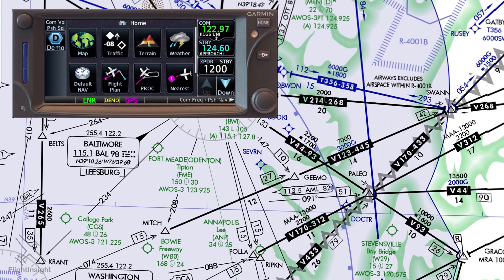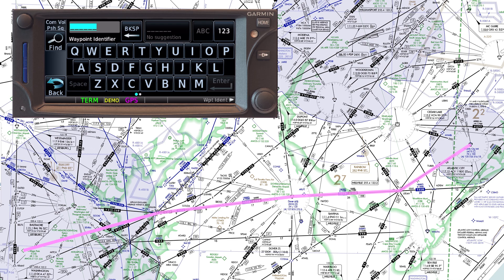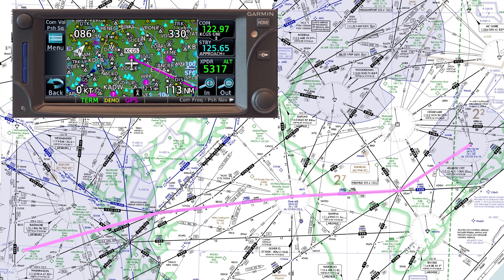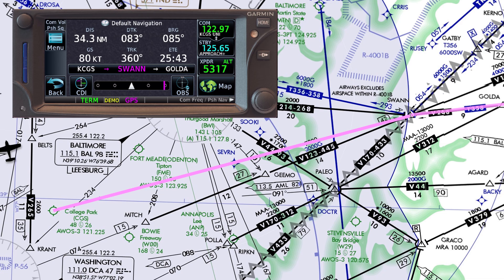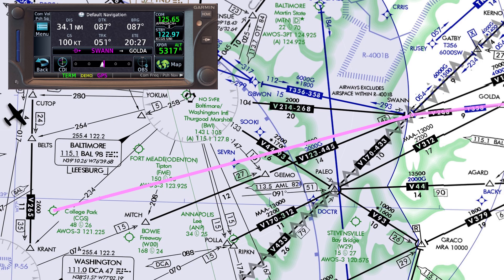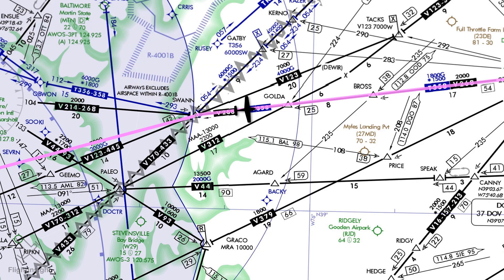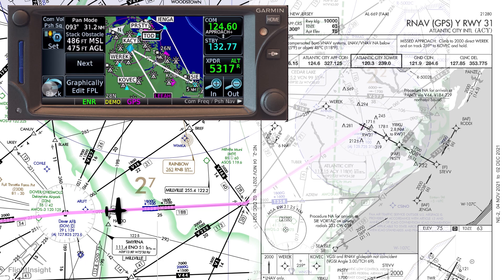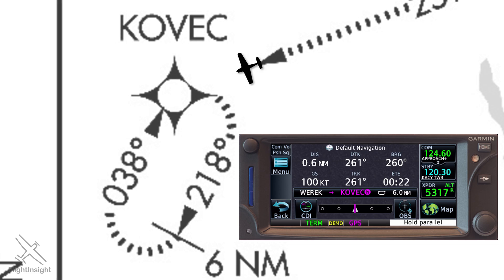GPS for IFR | Garmin GTN 650 IFR Tutorial | Full IFR Flight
If you use a GPS like the Garmin GTN 650 for IFR, there are a lot of little intricacies to know about which you won't necessarily learn in basic IFR training. Here is a mock IFR cross country flight, showing how to use the GPS for each stage of the flight, from preflight planning through the instrument approach, missed, and hold.

Complete your IFR training now with Online Ground School!